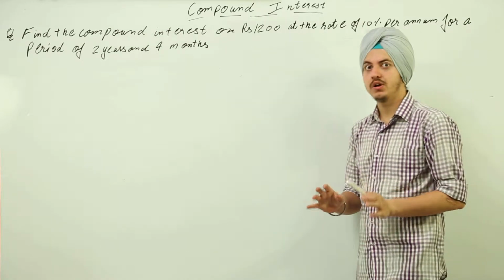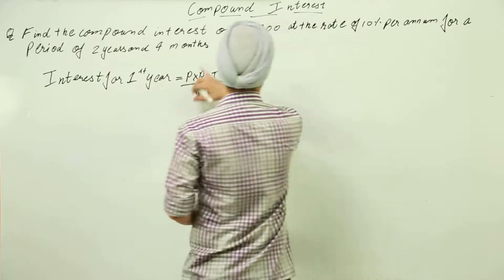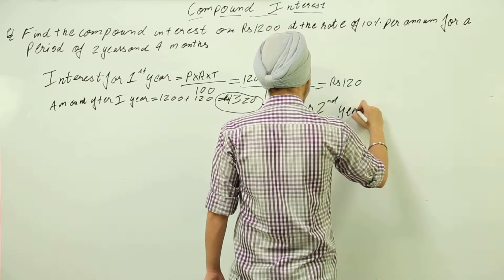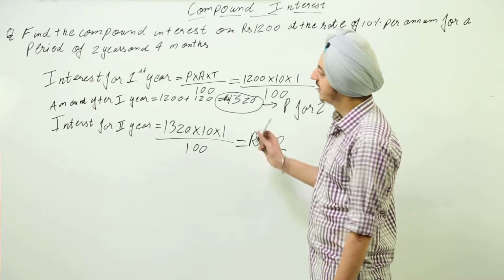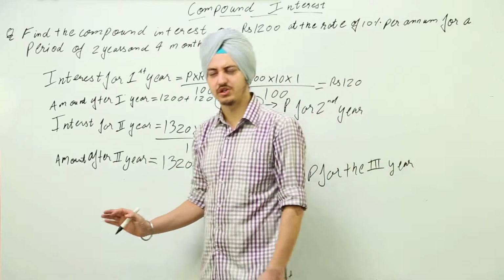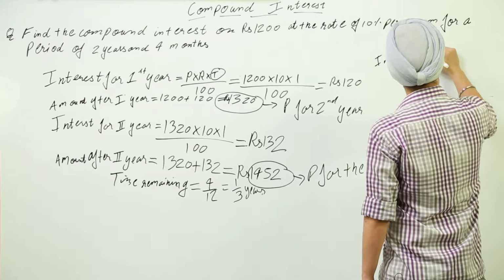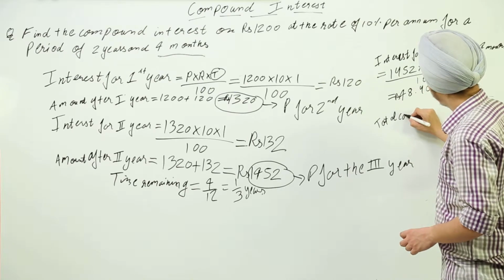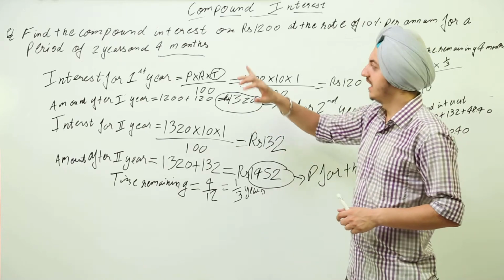Best Free Topic l ICSE CLASS 10TH MATHS I Chapter 1 I Compound Interest I question l L3